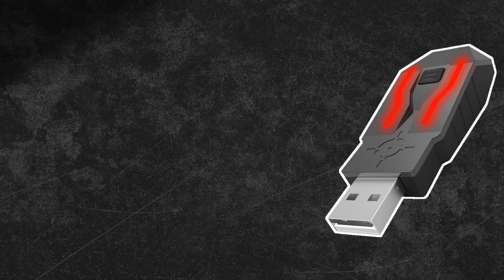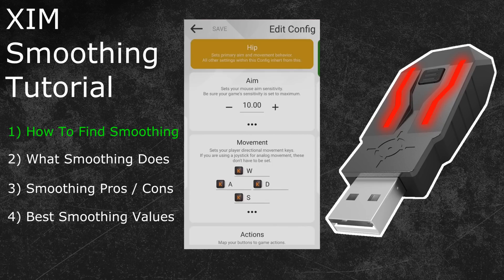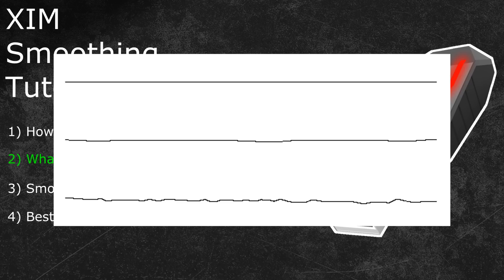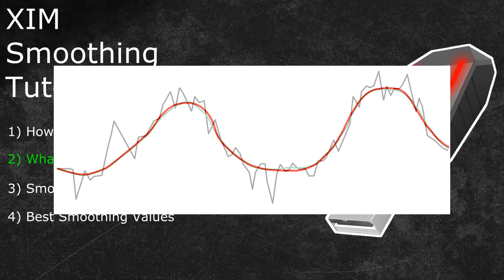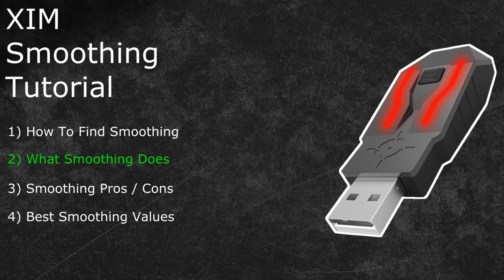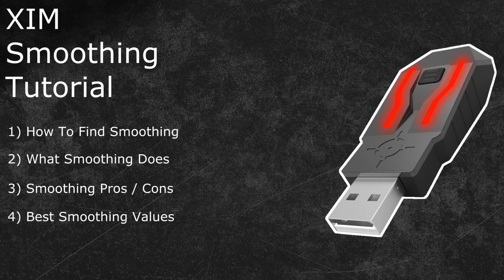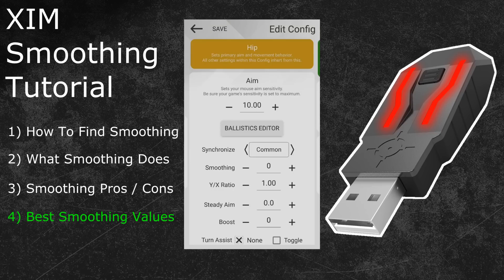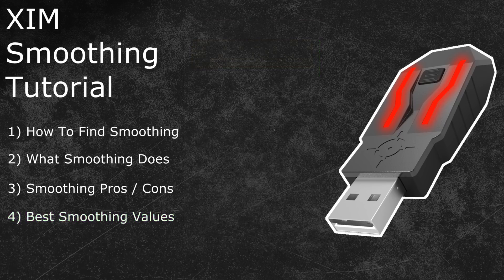XIM APEX - Smoothing Tutorial